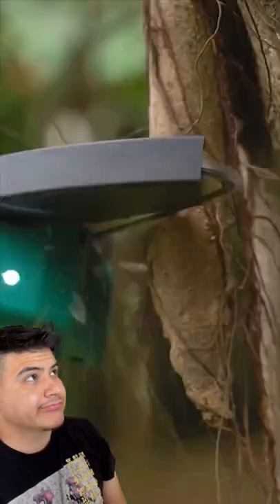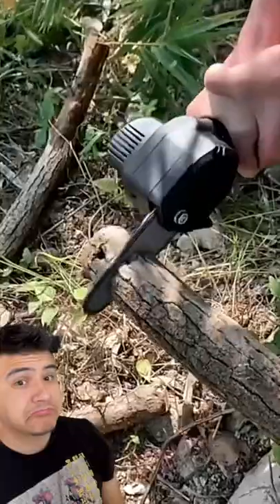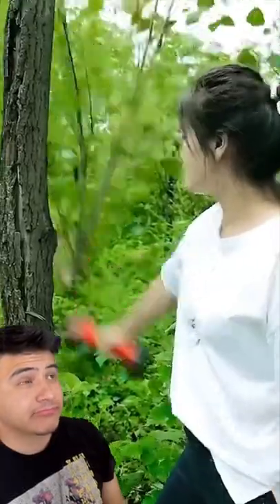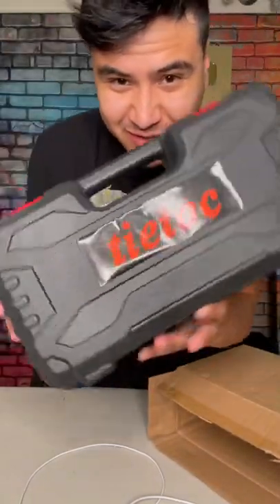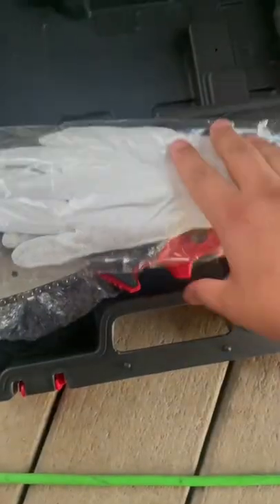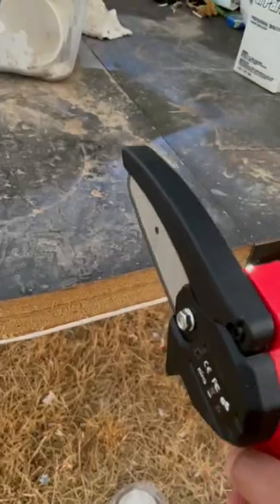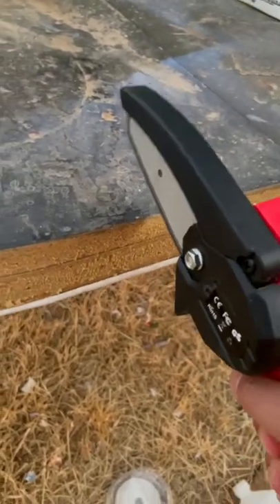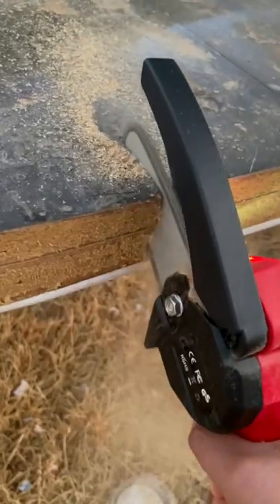You Have To See This!